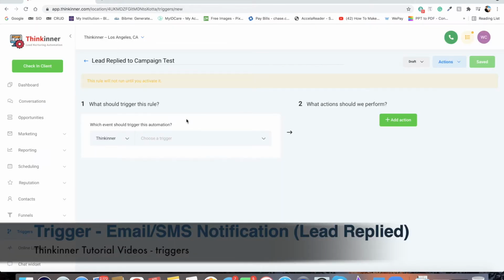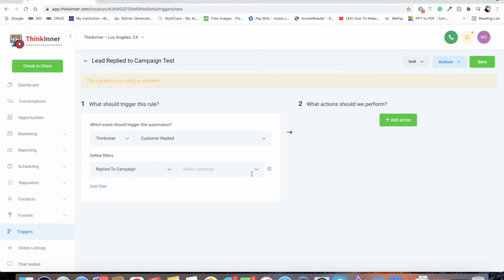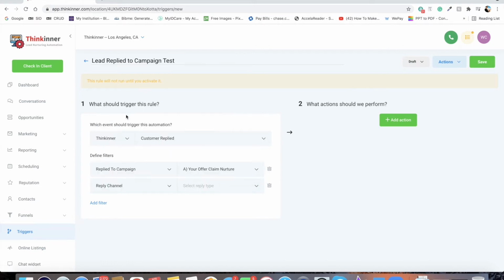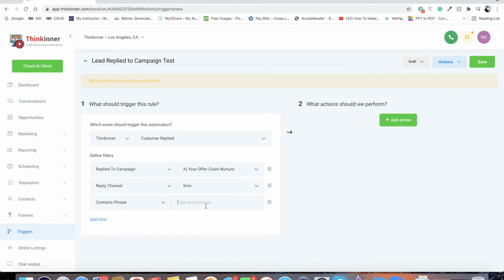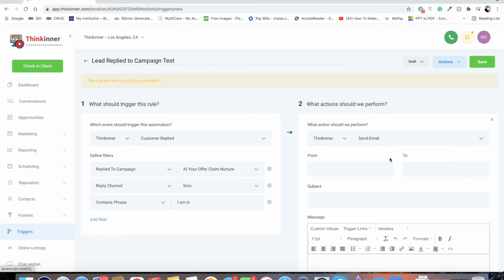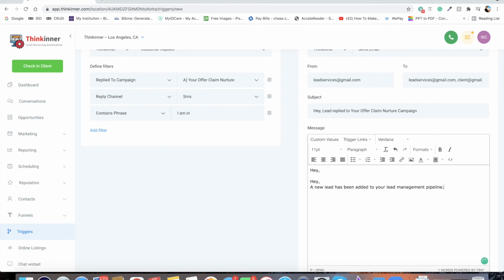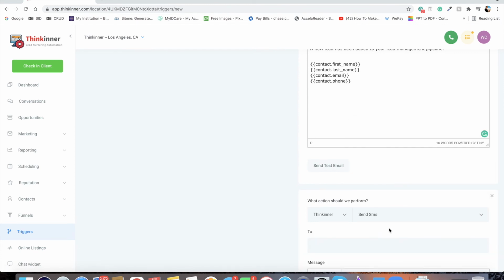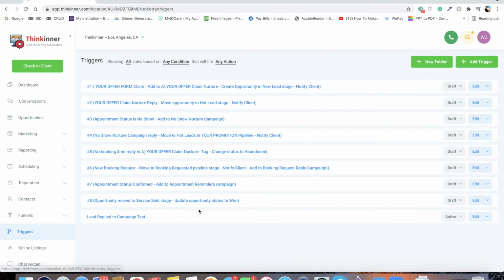Lead Nurturing Automation Software - Trigger - Email_SMS Notification (Lead Replied)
Looking at how to nurture your leads and turn them into paying clients?
Trigger - Email_SMS Notification (Lead Replied)